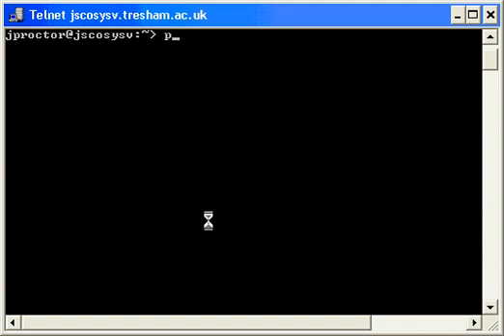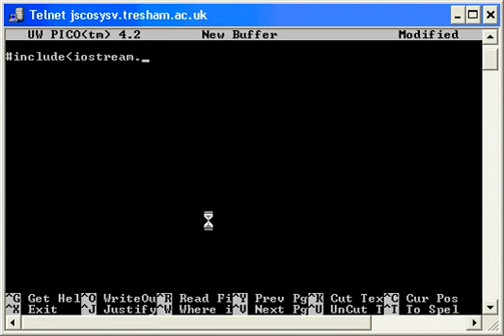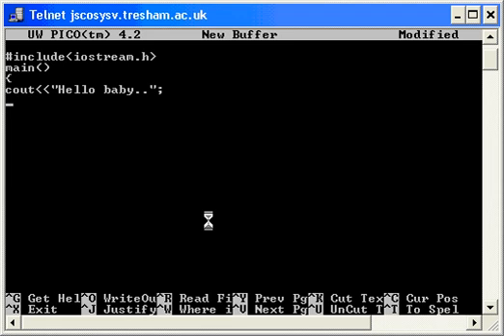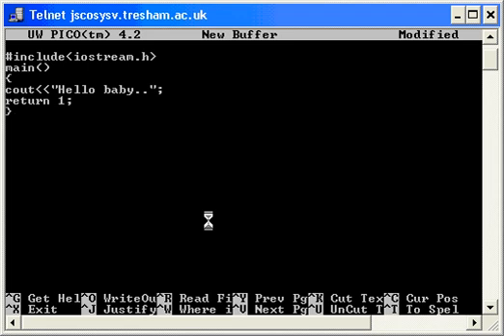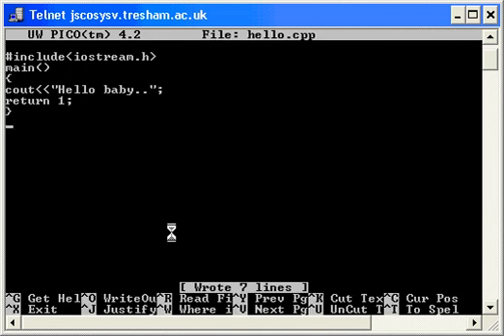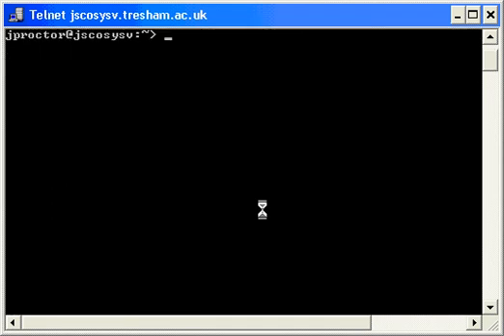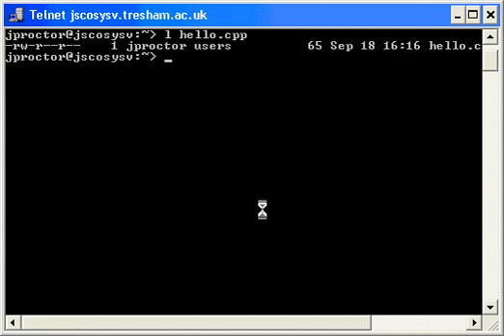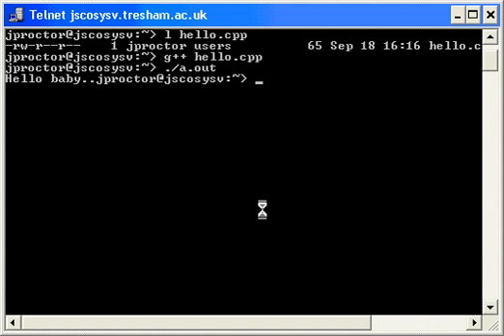C++ using Linux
How to write your first C++ program in linux using pico